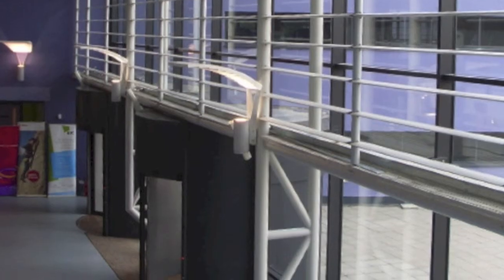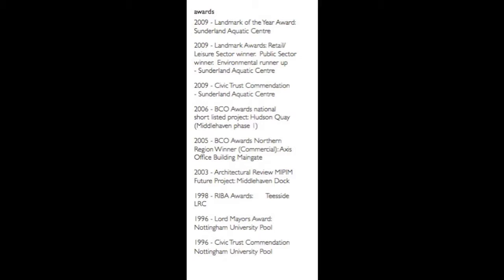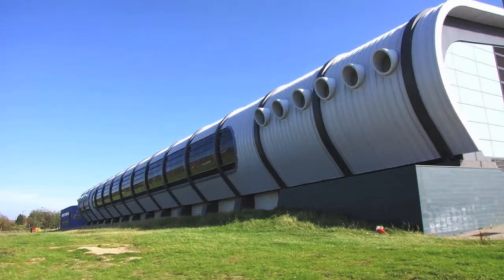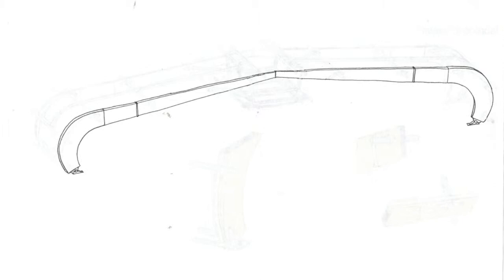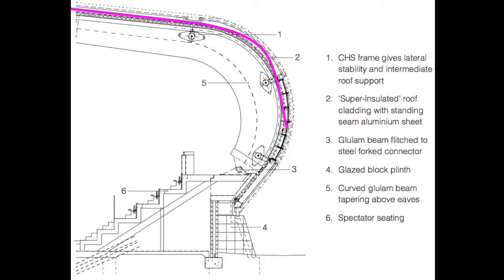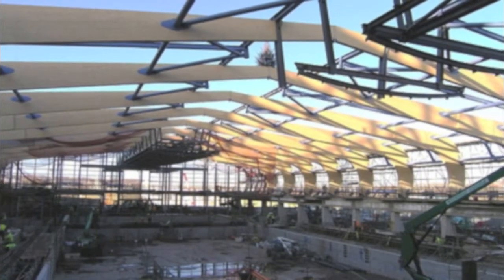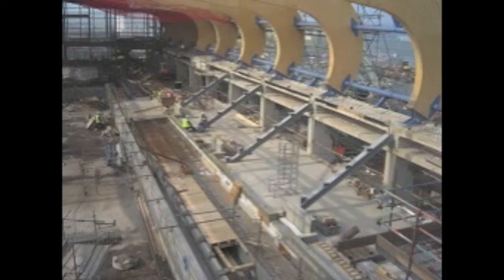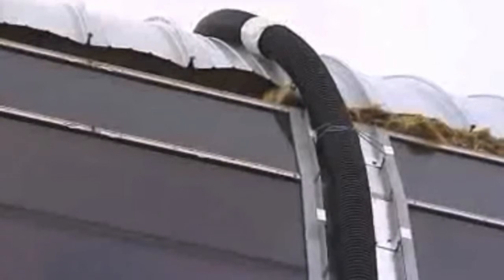video sunderland aquatic centre